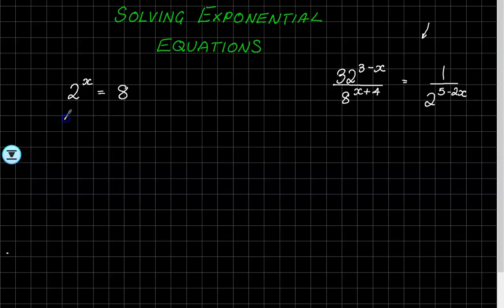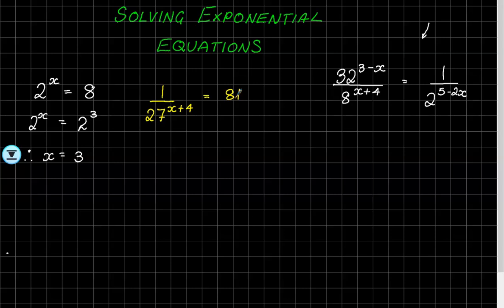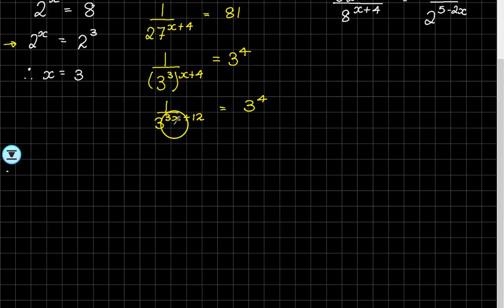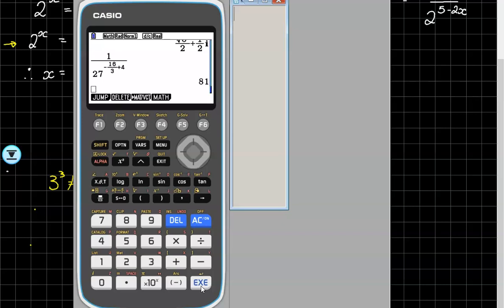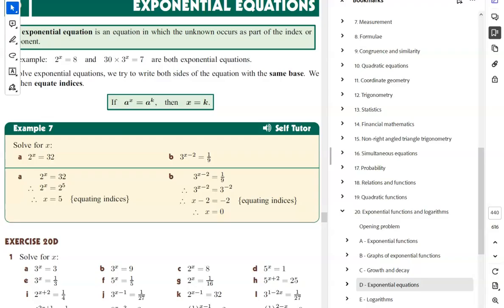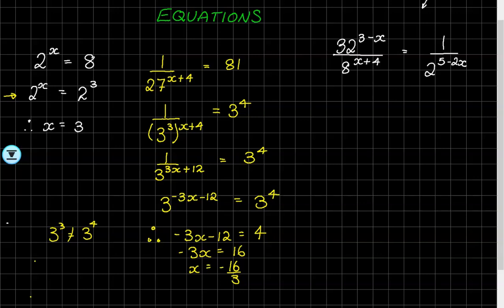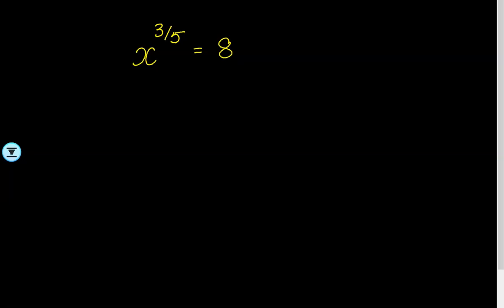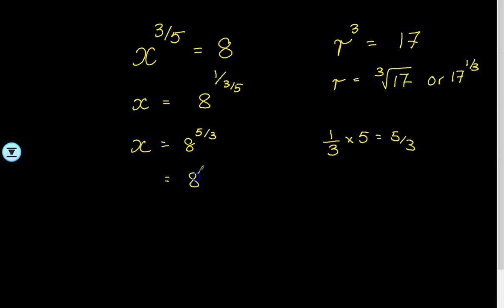Solving Exponential Equations